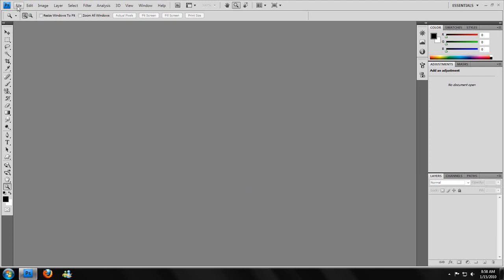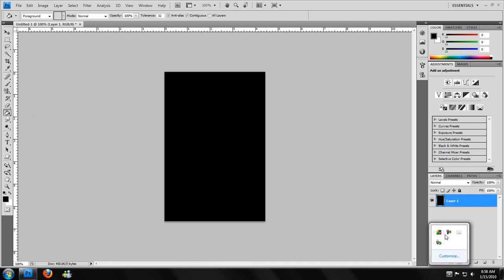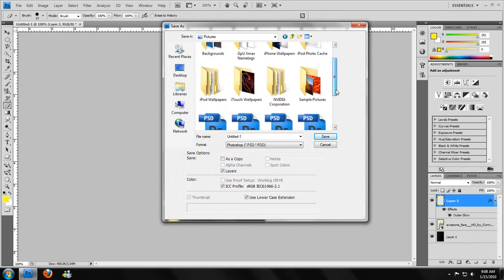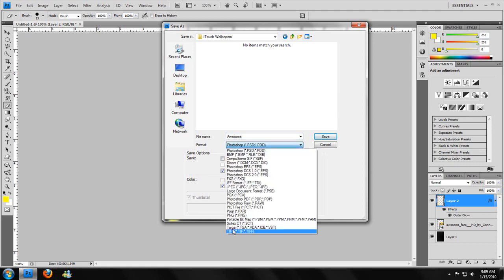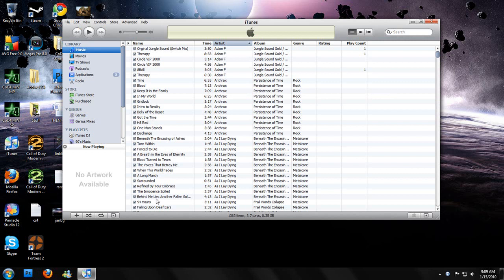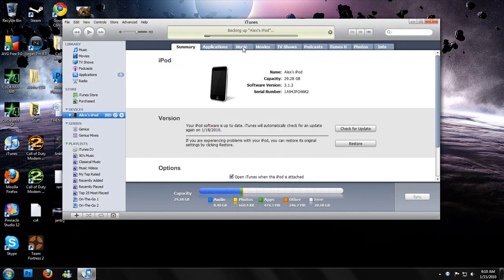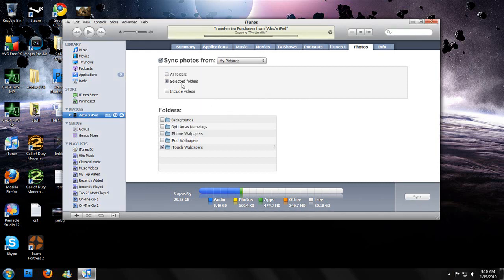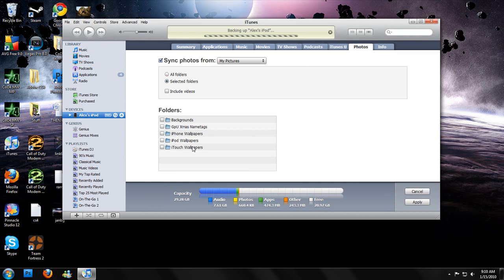How to make custom iPod Touch wallpapers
Ever wanted a custome wallpaper for your iPod Touch or iPhone?  Well now you can make your own using some Photoshop skills and iTunes.